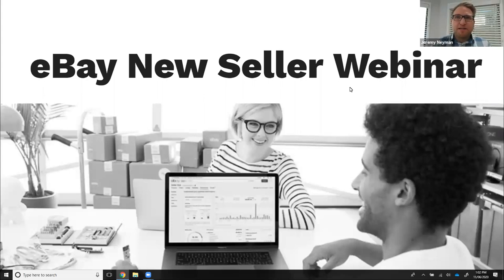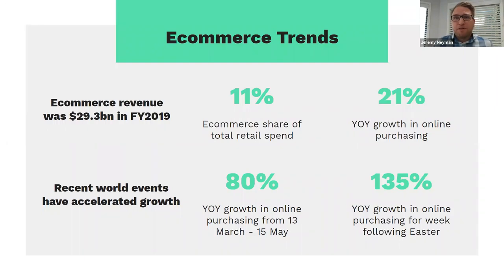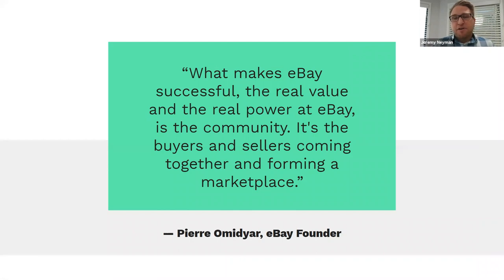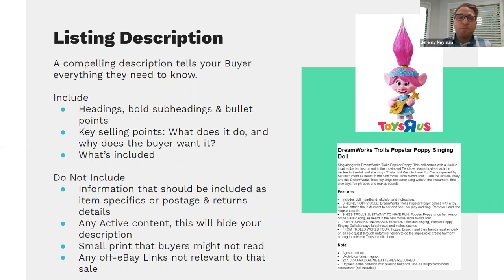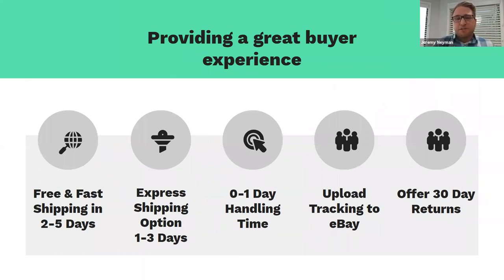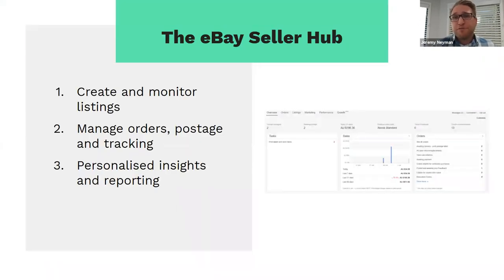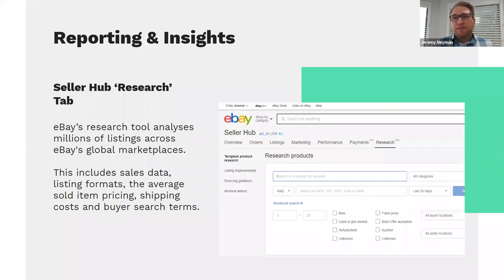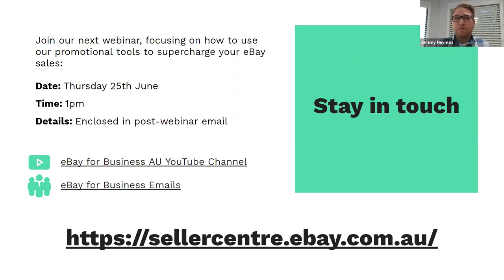eBay Australia New Seller Webinar | eBay for Business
Our new seller webinar covers:
1. The current ecommerce landscape in Australia
2. Why eBay is a great way to easily scale online
4. Optimising your eBay store for success